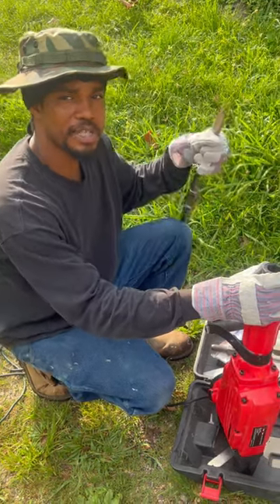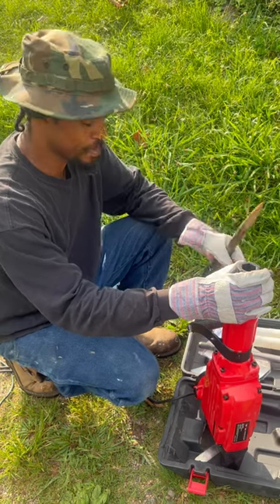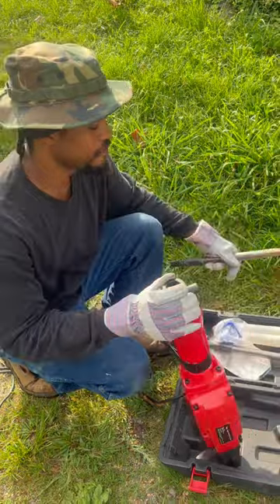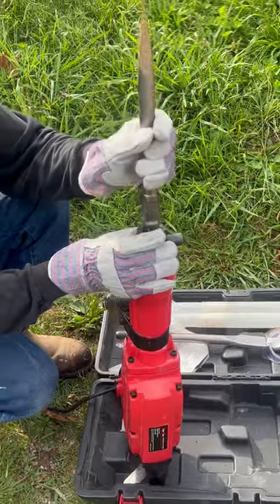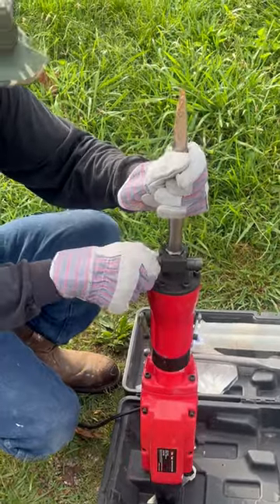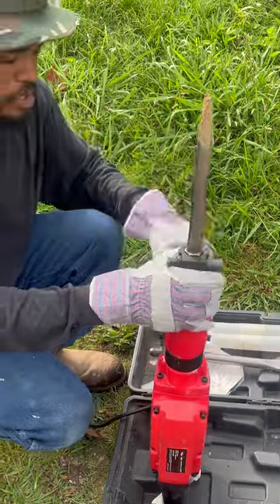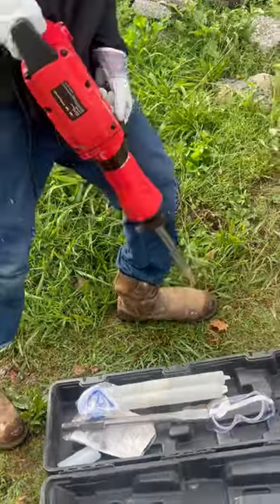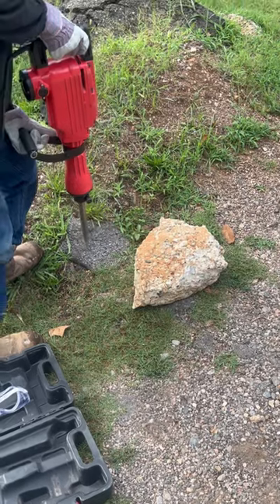How to use a Jack Hammer